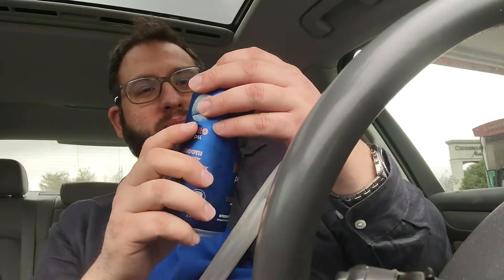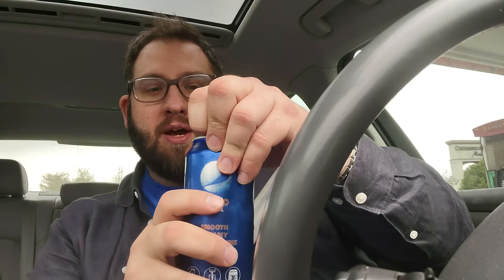Nitro Pepsi Review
Trying out the new Nitro Pepsi on camera for the first time, but will it be my last?